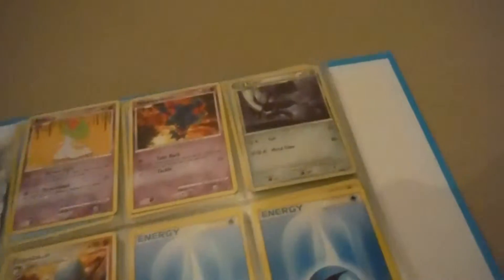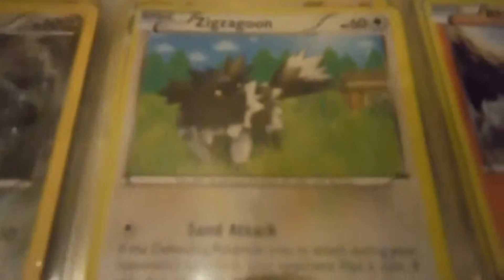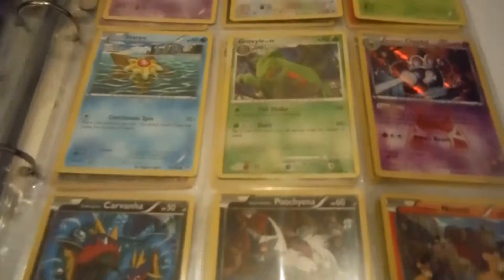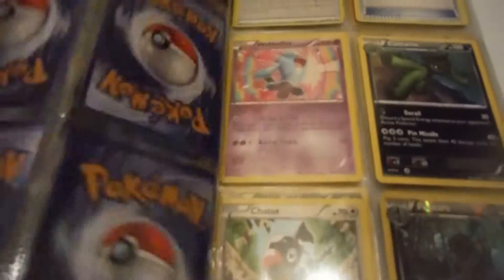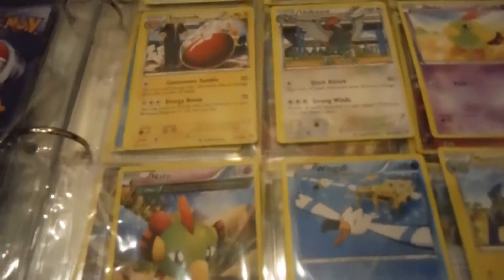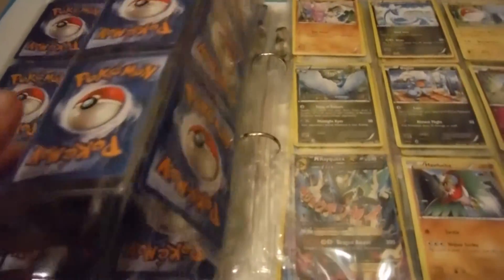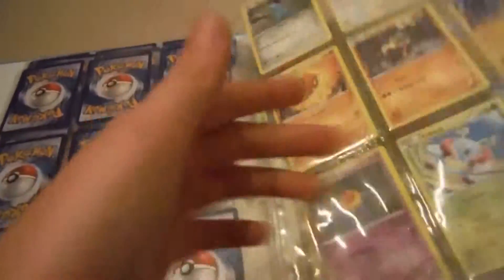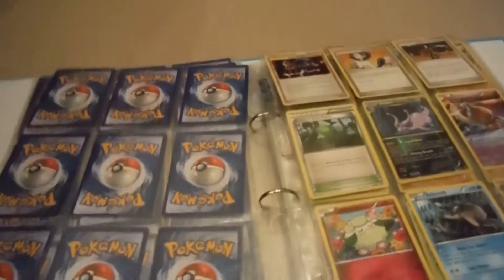My Pokémon Card Collection #2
Hey guys. This is Isaac AKA Play Movie Studios, and here is an updated version of my pokemon card collection. I have heaps more cards, and a better folder. I created this video with the YouTube Video Editor